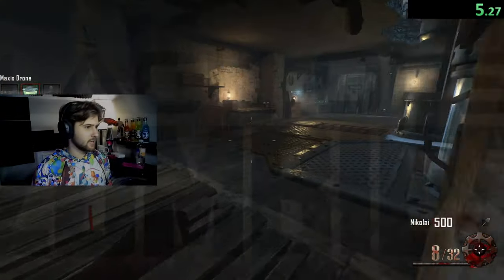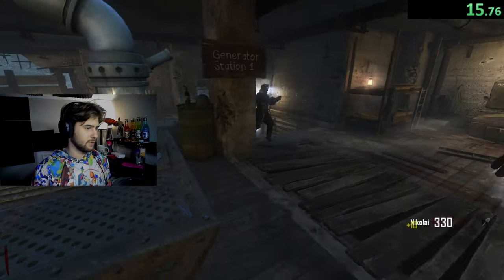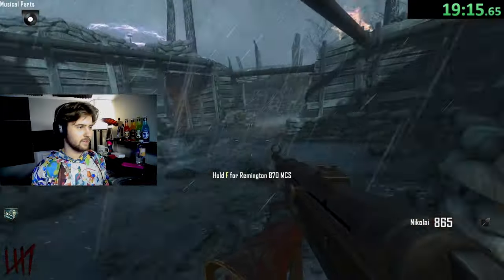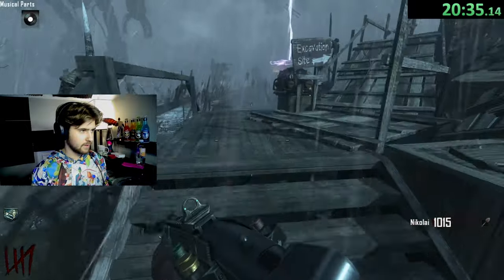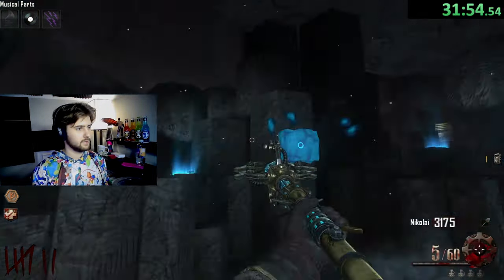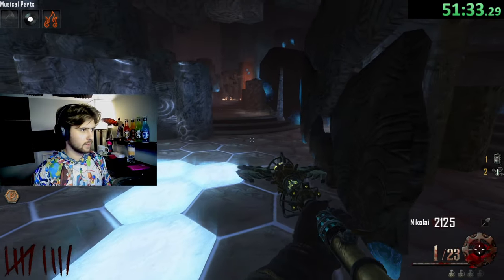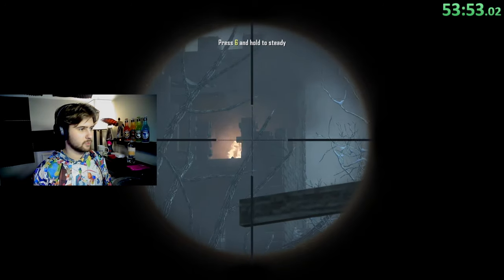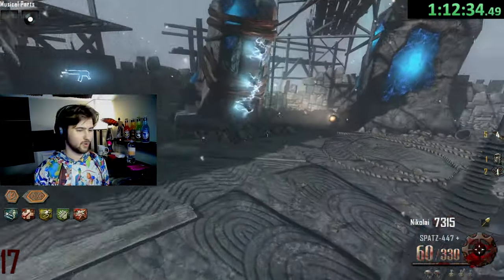First Time Speed Running Origins On Call of Duty Black Ops 2 Zombies (Really Bad First Attempt)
Hey yall, hope you enjoy this video of me playing on the map Origins on Call of Duty Black Ops 2 Zombies where we are going to be speed-running the Easter Egg as fast as possible (It turned out bad due to our RNG). This will lead to a small mini-series where we will do other Easter Eggs as fast as possible as well as try and beat this and future personal records!